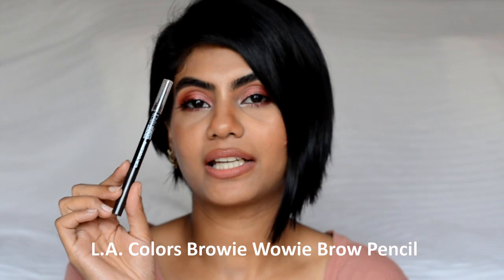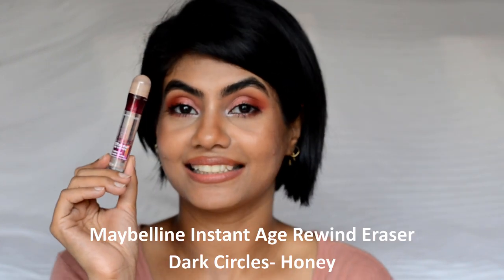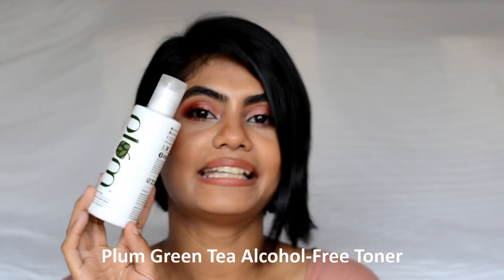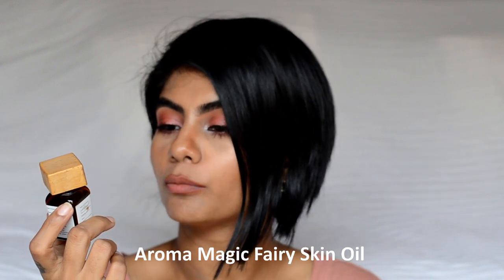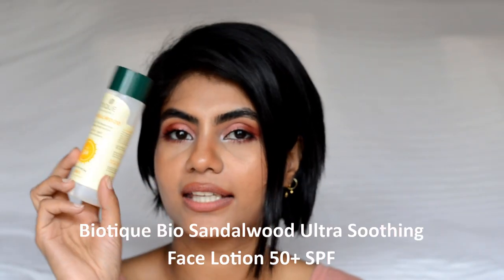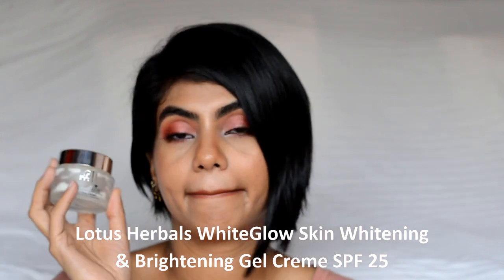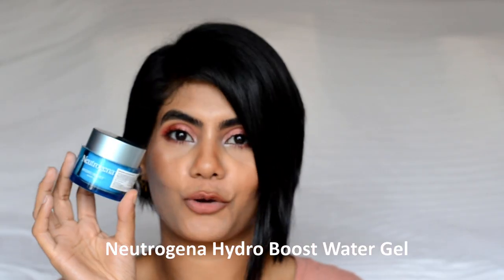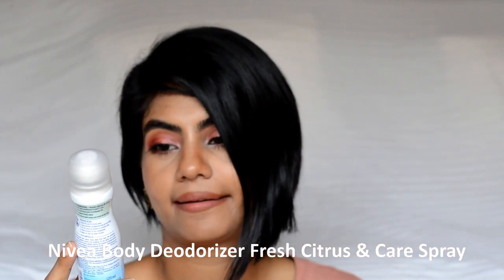PRODUCT EMPTIES+ MINI REVIEWS | MAKEUP, SKINCARE, HAIRCARE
Hi Guys!
Here is a video of my final thoughts of products that I finished using. I have a few makeup bits & alot of skincare empties.
Hope you will get an idea of products with my mini reviews.

Products Mentioned:
1. L.A. Colors Browie Wowie Brow Pencil
2. L.A. Girl Pro Conceal HD - Medium Beige
3. Maybelline New York Instant Age Rewind Eraser Dark Circles Treatment Concealer - Honey
4. Garnier Skin Naturals Micellar Cleansing Water
5. Garnier Skin Naturals Micellar Oil-Infused Cleansing Water
6. Plum Green Tea Alcohol-Free Toner
7. Biotique Bio Cucumber Pore Tightening Toner With Himalaya Waters
8. Aroma Magic Fairy Skin Oil
9. Dr. Sheth's Basic Brightening Extra Gentle Daily Peel
10. Biotique Bio Sandalwood Ultra Soothing Face Lotion 50+ SPF UVA/UVB Sunscreen
11. Lotus Herbals WhiteGlow Skin Whitening & Brightening Gel Creme SPF 25
12. Olay White Radiance Brightening Intensive Cream SPF24 Moisturiser
13. Neutrogena Hydro Boost Water Gel
14. L'Oreal Paris Hydrafresh Anti-Ox Grape Seed Hydrating Mask-In Eye Gel
15. Nivea Body Deodorizer Fresh Citrus & Care Spray
16. Tresemme Keratin Smooth With Argan Oil Shampoo